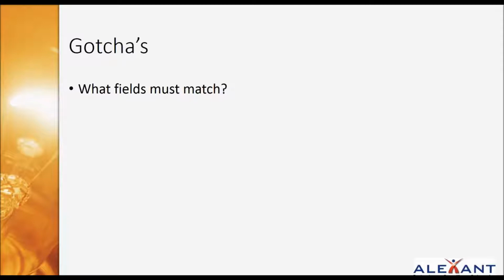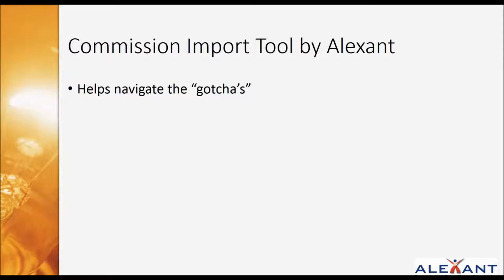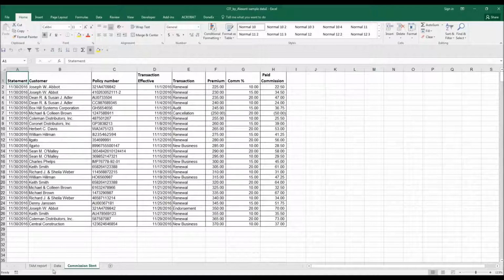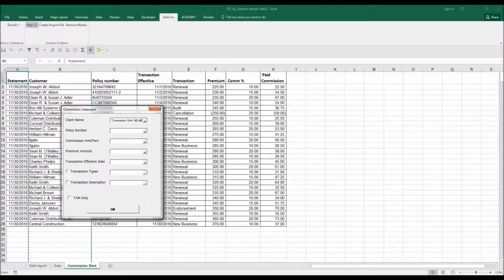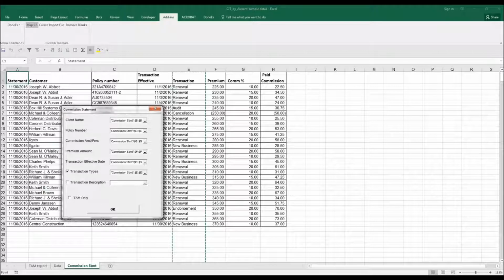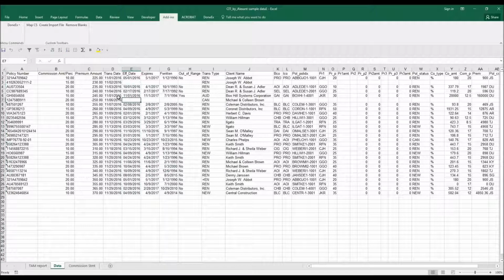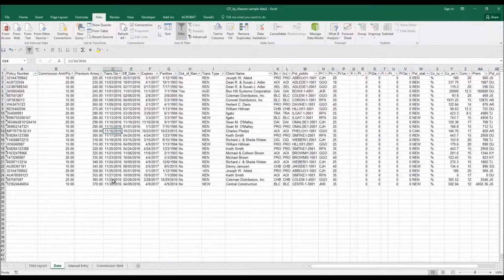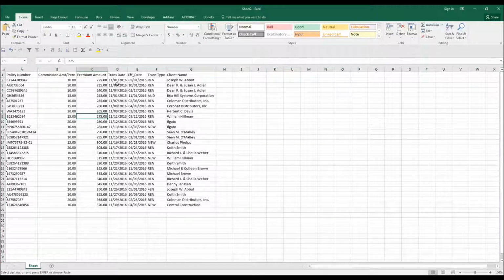TAM Commission Import Tool Demo | Alexant